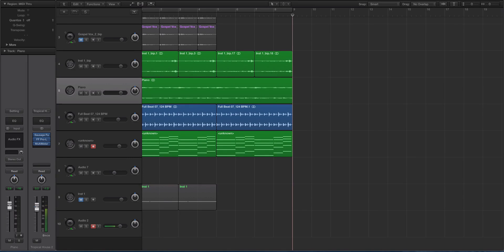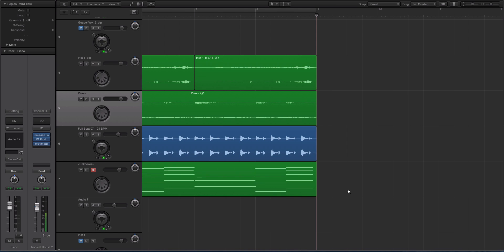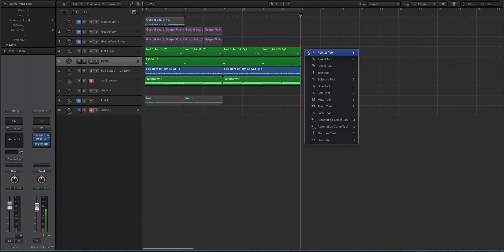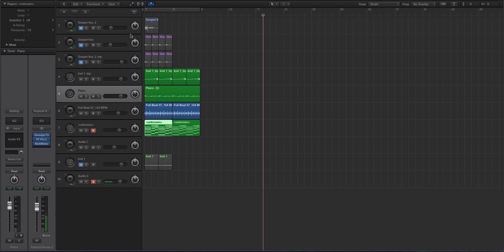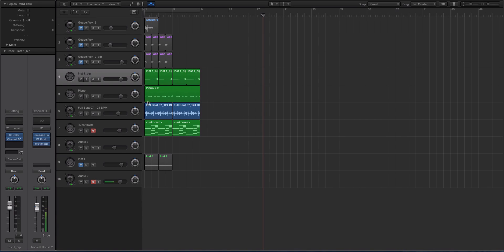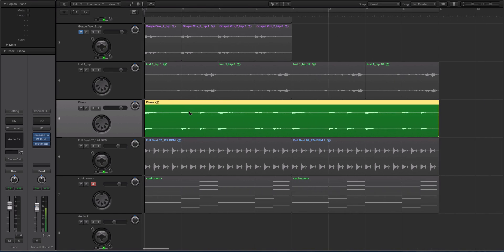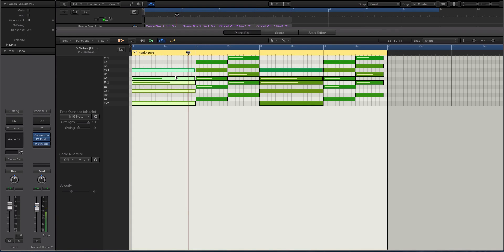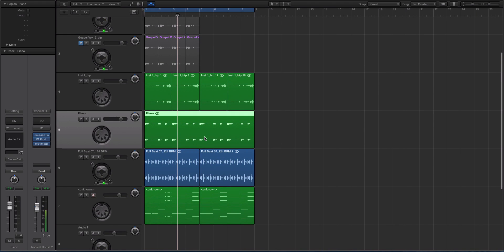Logic X Tutorial - Option Clicking Secrets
In this video, Echo Sound Works shows you some really efficient tips and tricks using OPTION clicking.

This simple yet effective tool makes mixing and producing much quicker in Logic.